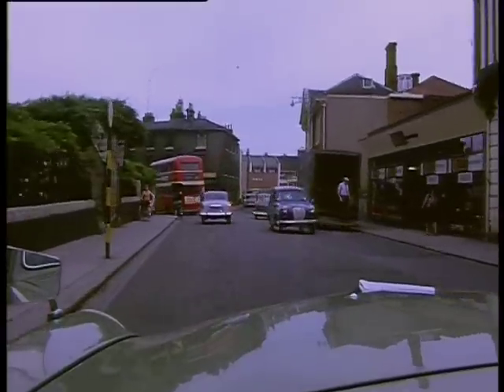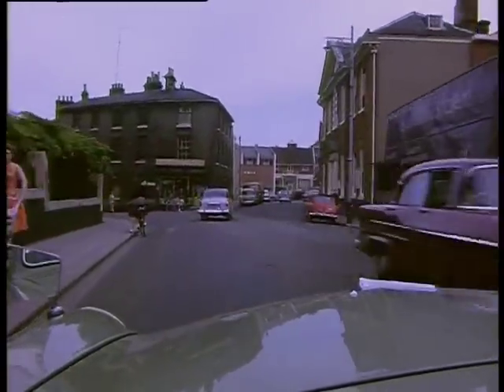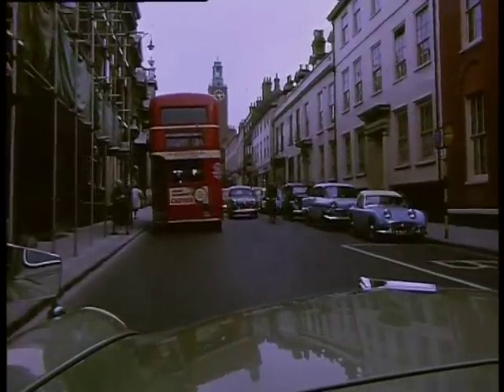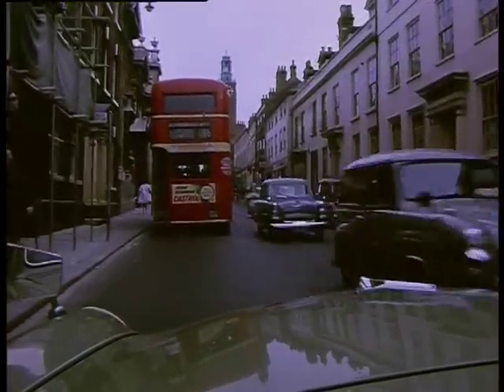Norwich in the 60s Part 1 DVD clip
Norwich in the 1960s: local television has arrived, new buildings are being constructed and the demolition ball is busy.

By the middle of the decade, steam trains have gone and the Corn Hall is closed. Roads are being widened to accommodate Hillman Imps and Ford Anglias.

Journey back in time and see Norwich as it used to be, including:

A car ride through the city streets
Norwich City in the 1963 FA Cup
The first days of the University of East Anglia